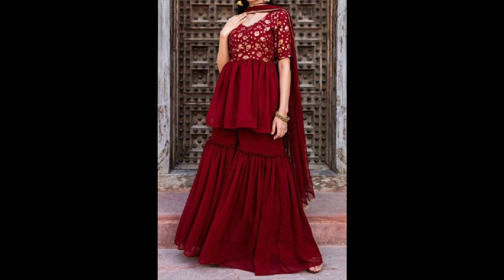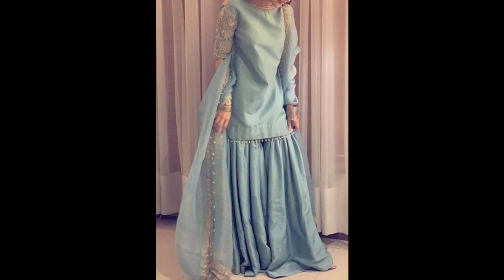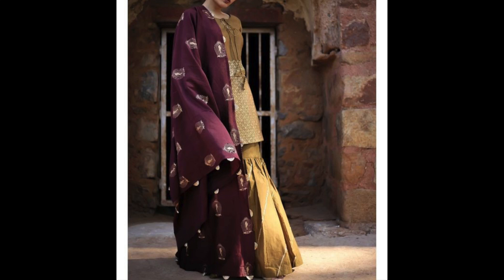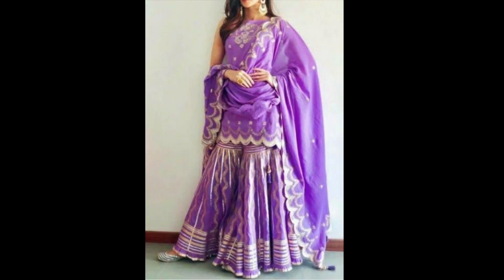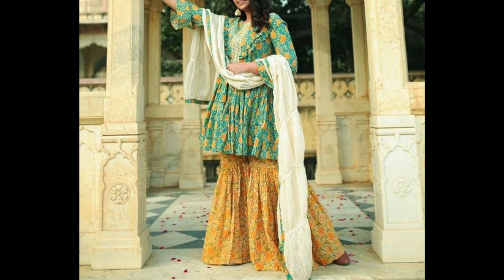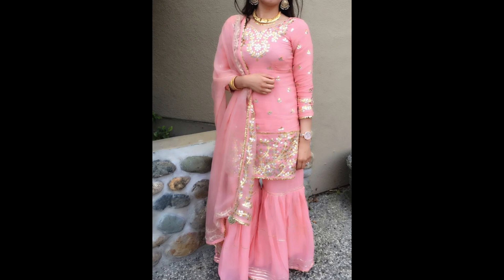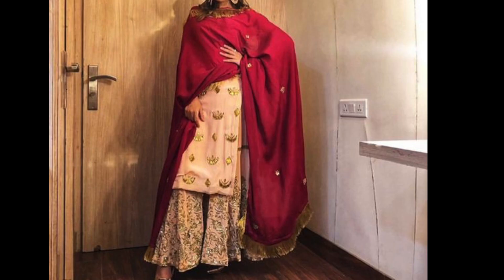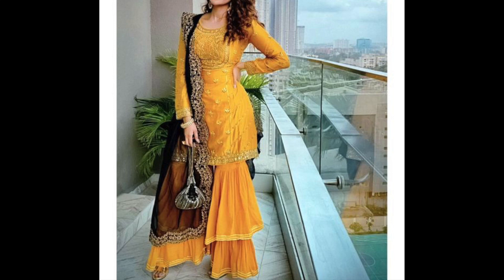Beautiful Sharara Suit Designs / Sharara Dress Design / Wedding Guest Salwar Suit